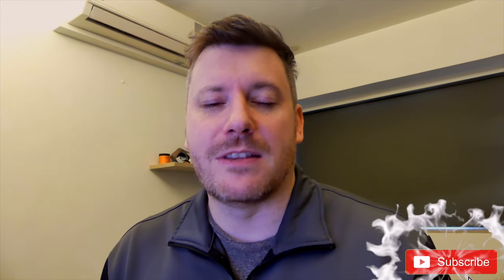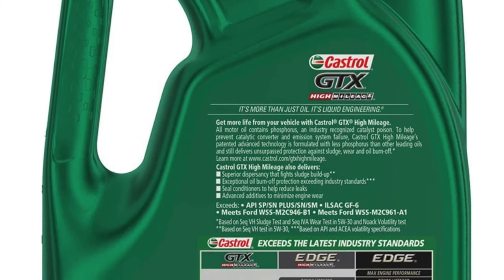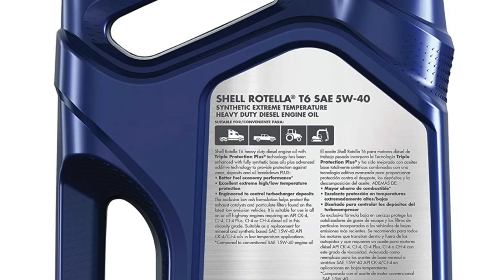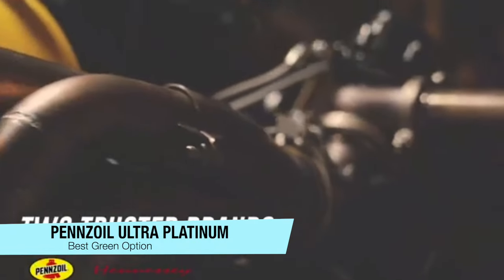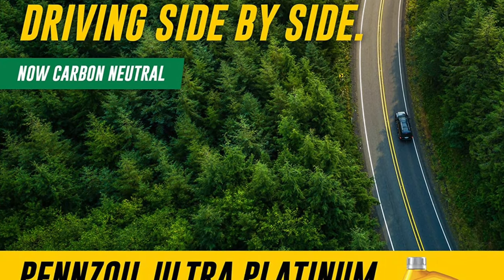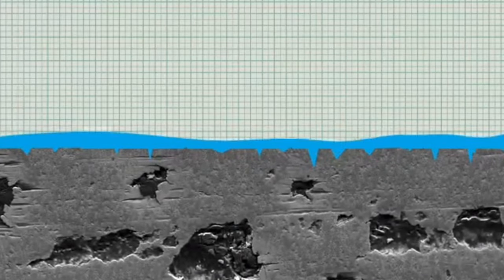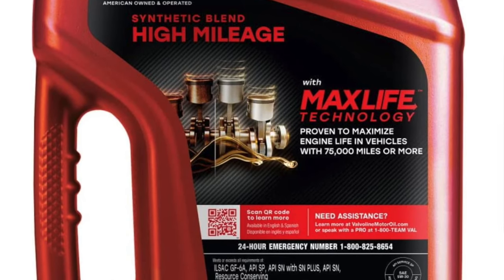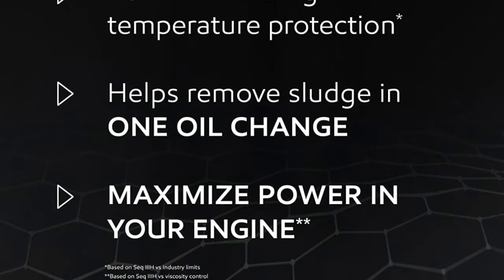TOP 5 BEST MOTOR OILS: Top Synthetic Motor Oil Review (2023)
you looking for the Best Motor Oil? Check the list below for the Best Motor Oil currently on the market.

Thanks for checking out my video on the Best Motor Oil.

Best Budget
Best Diesel
Best Green
Best High-Mileage
Best Overall
Comments Favorite

In this video, you’ll learn about the Best Motor Oil currently available. I tried to keep this list as comprehensive as possible and include something for everybody no matter what you’re looking for. I’ve narrowed this list down from an original 15-20 choices to ensure you’re getting the best of whatever it is you’re after.